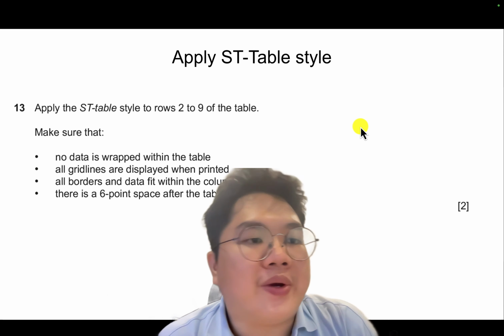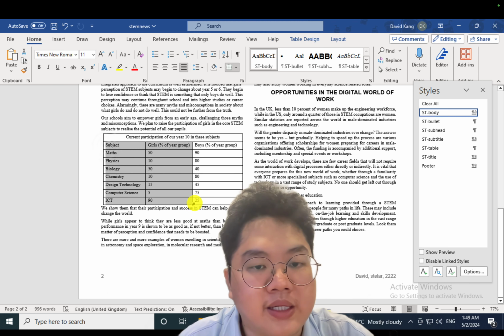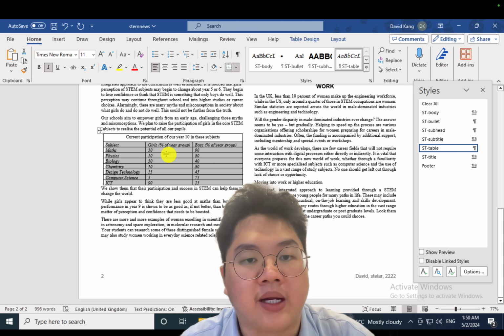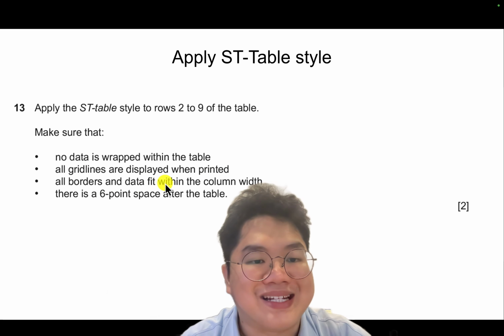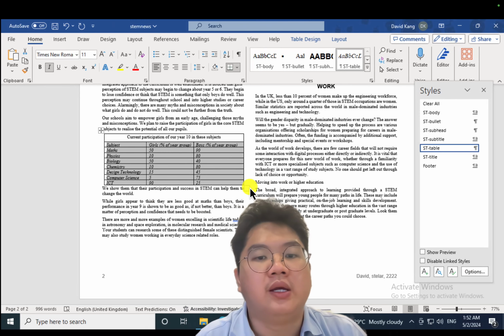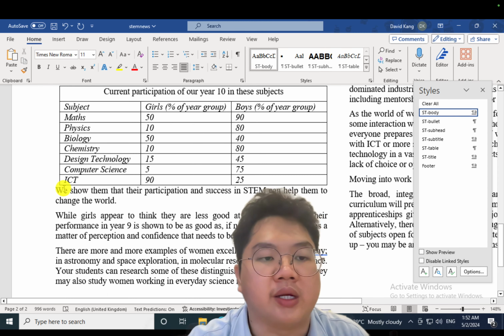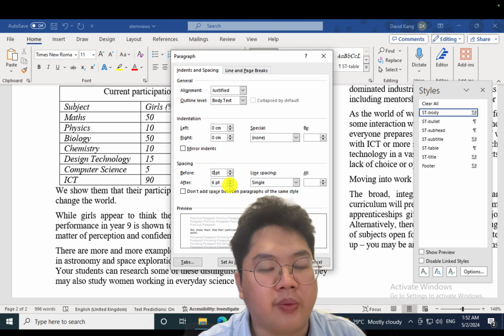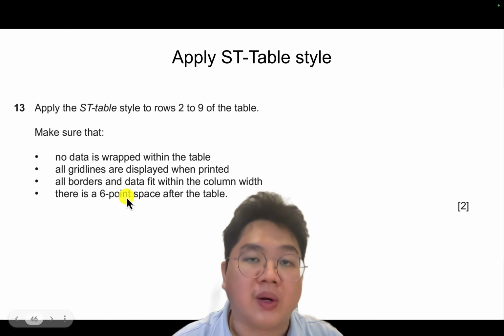Task 2 Question 13